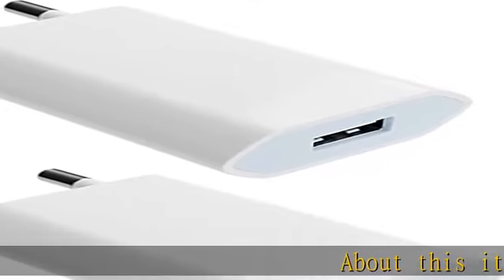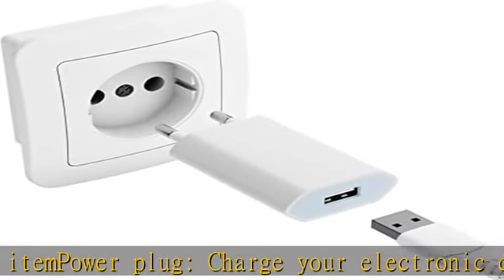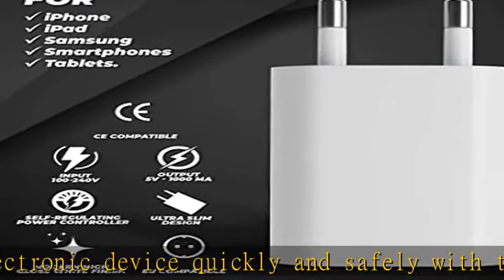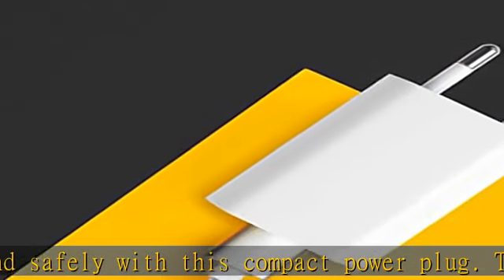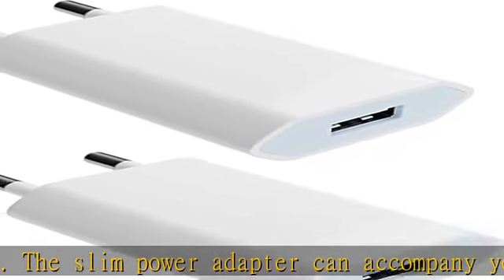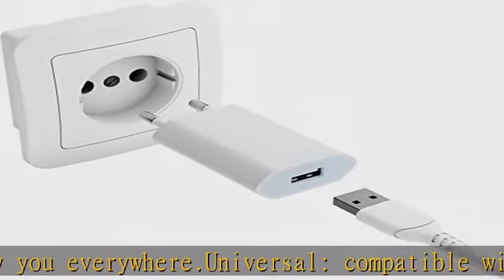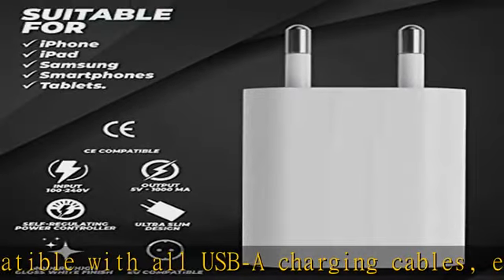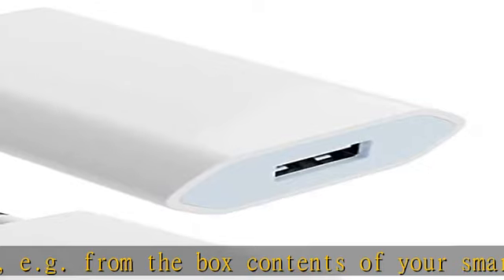2er Pack USB Netzteil - Ladegerät - Steckdosenadapter - Stecker 5V-1A Universal – Kompatibel mit Ha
2er Pack USB Netzteil - Ladegerät - Steckdosenadapter - Stecker 5V-1A Universal – Kompatibel mit Handy,Kamera,Tablets, MP3 usw. (Weiß)

2er Pack USB Netzteil - Ladegerät - Steckdosenadapter - Stecker 5V-1A Universal – Kompatibel mit Handy,Kamera,Tablets, MP3 usw. (Weiß)